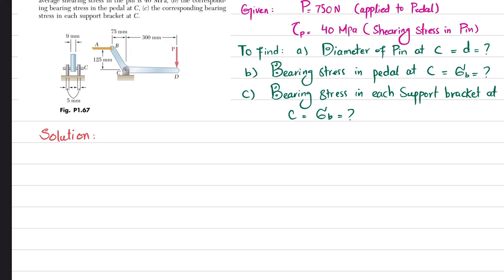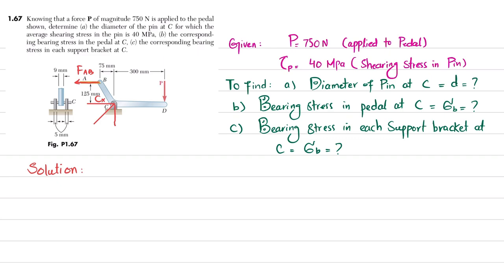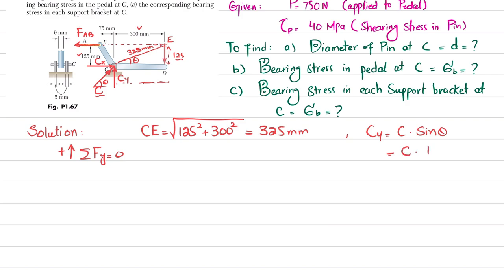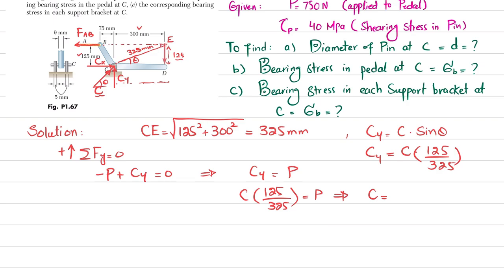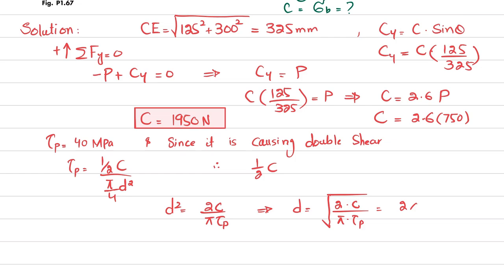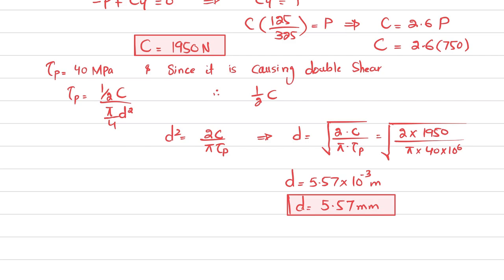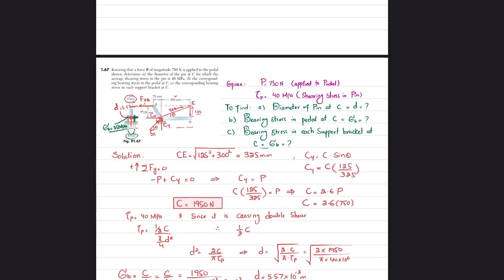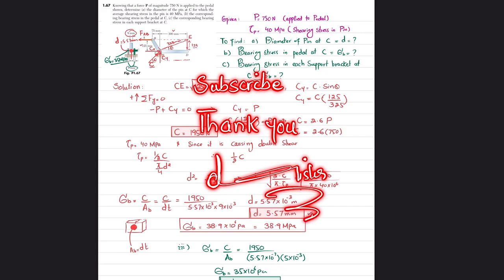1.67 Determine the diameter of the pin at C | Mechanics of Materials beer and Johnston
1.67 Knowing that a force P of magnitude 750 N is applied to the pedal shown, determine (a) the diameter of the pin at C for which the average shearing stress in the pin is 40 MPa, (b) the corresponding bearing stress in the pedal at C, (c) the corresponding bearing stress in each support bracket at C.
Problems Solution
255 Problem solutions of all chapter of  Mechanics of Materials by Beer & Johnston